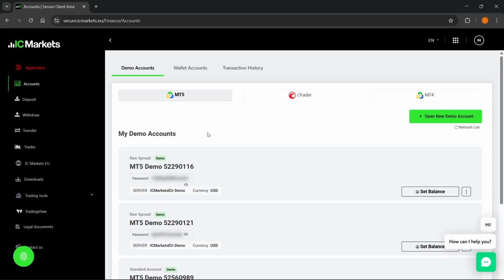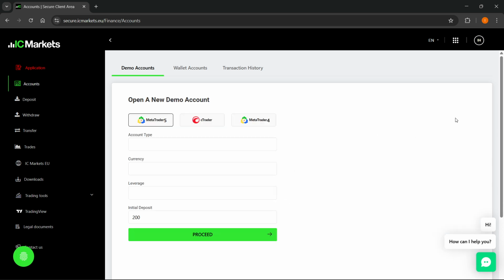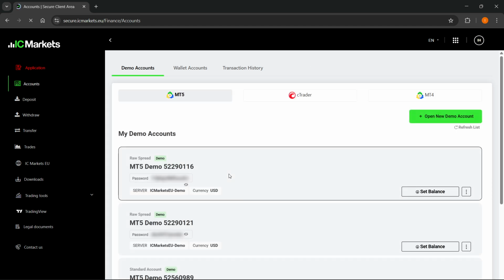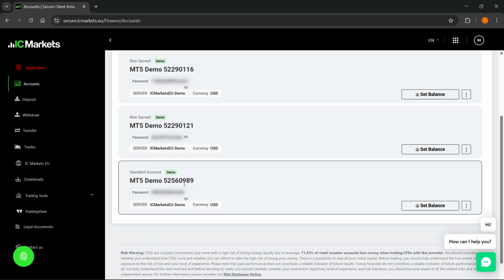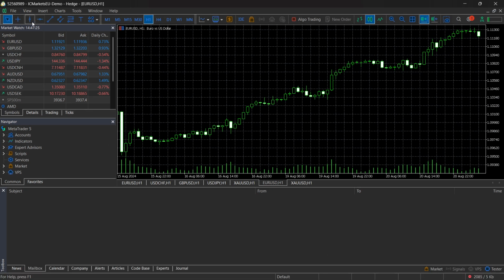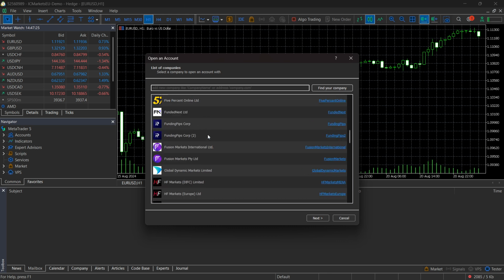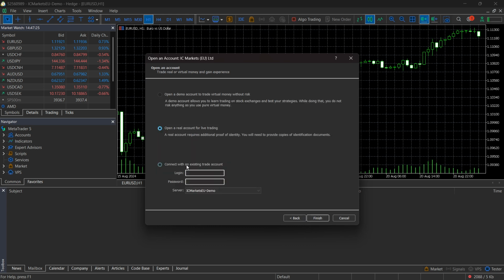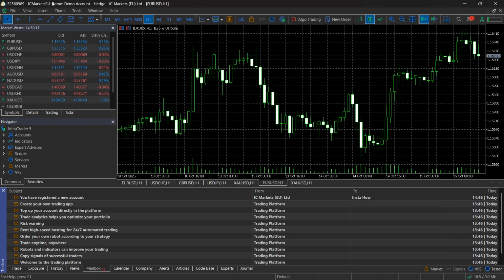How To USE IC Markets MT5 (QUICK & EASY) 2026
In this video, I'll show you how to use IC Markets MT5. This is a complete guide on how to trade and navigate the MetaTrader 5 platform with IC Markets in 2026. If you're looking to understand how to use MT5 effectively for trading on IC Markets, this video will guide you step by step!